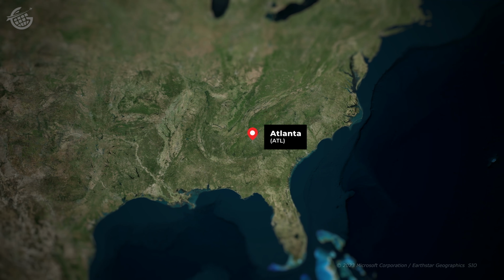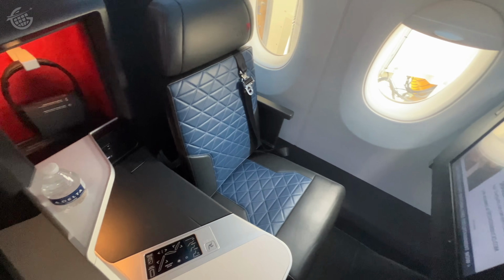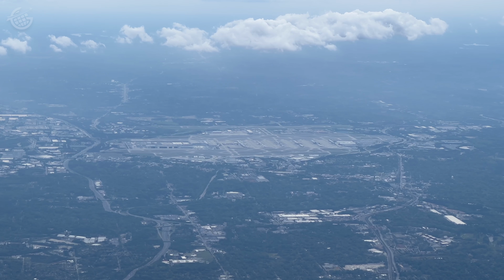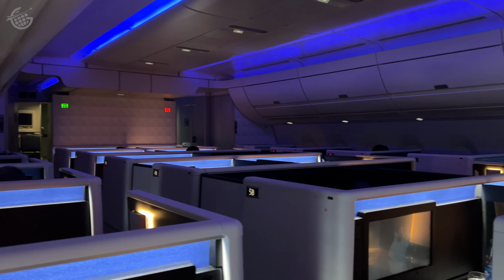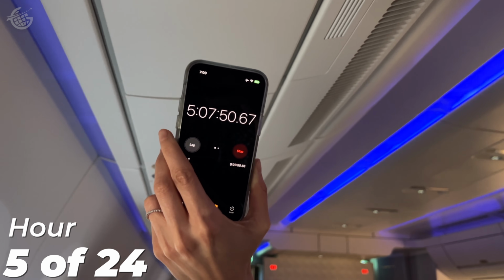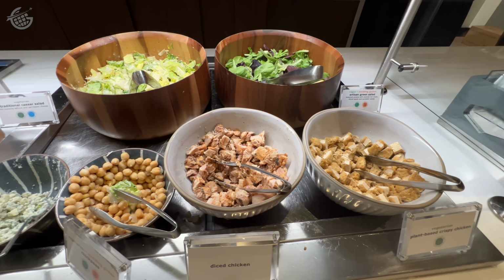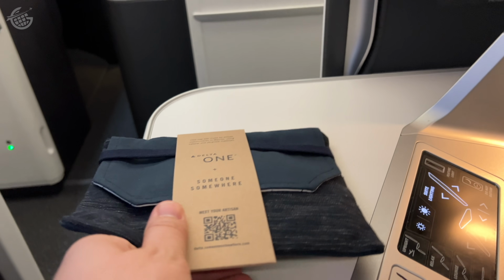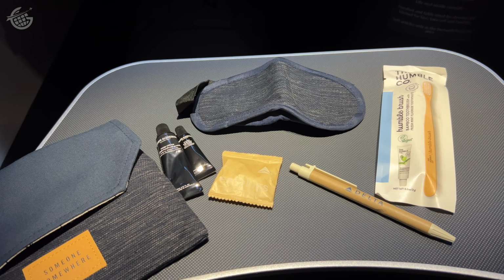24hrs in Delta Air Lines' LUXURY SUITE (USA to Australia)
Watch this video to see Delta Air Lines get put to the ultimate test! What’s it like to fly their Delta One Business Class Suite on their flagship A350 for 24 hours from Atlanta to Los Angeles and on to Sydney? We’re about to find out!

This video will highlight the Delta One seat, the Delta Air Lines Business Class food, the Delta A350 inflight entertainment, the new Delta Sky Club in Los Angeles, and Delta’s onboard service. We’ll even give the whole thing a “JebScore!”

Perhaps the coolest thing about this trip is that we booked the entire thing in an A350 and, thanks to the quirks of the Delta schedule, the plane we took from Atlanta also took us to Sydney. But just wait to see how we prove that to you!

0:00 Introduction
1:16 Atlanta to Los Angeles
5:39 Los Angeles Sky Club
7:56 Los Angeles to Sydney
11:38 Delta Air Lines JebScore

Passageways - Ballpoint
Most High - JOYSPRING
The Seagrass Meadow - Trevor Kowalkski
Stripping Down Nude (Instrumental Version) - ELWIN